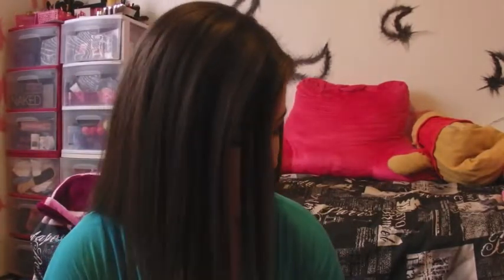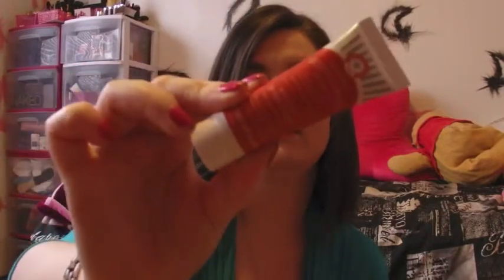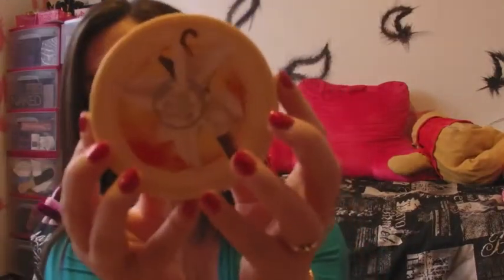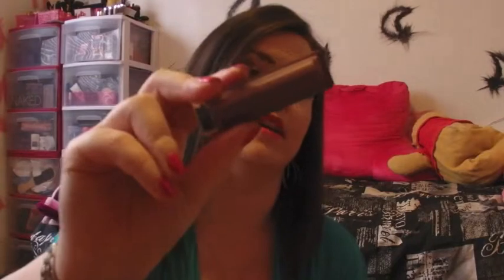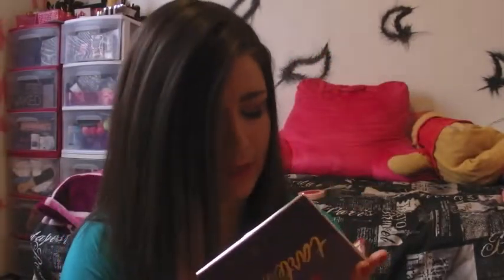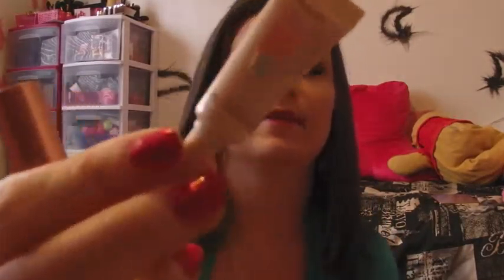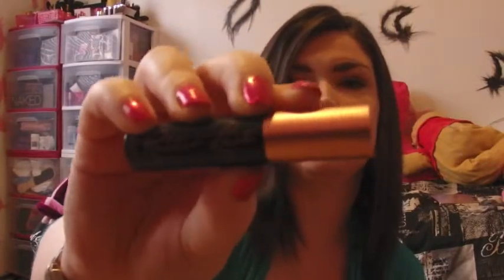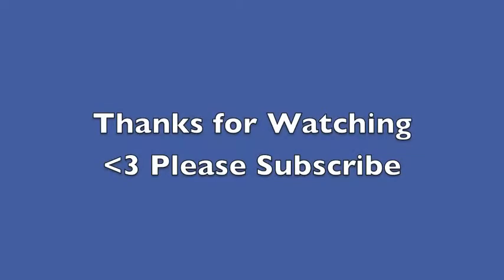February 2015 Favs - Let March Begin!!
Happy beginning of March beauties!!! What were your favs this month?